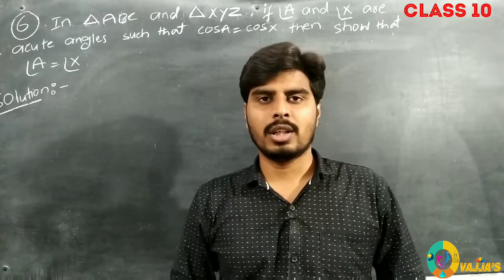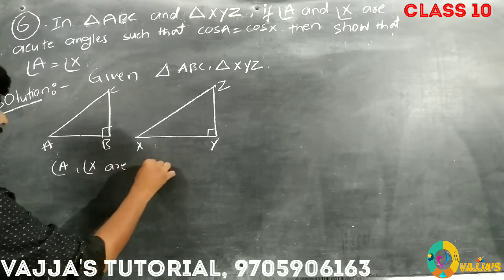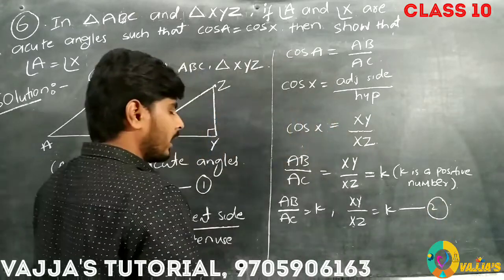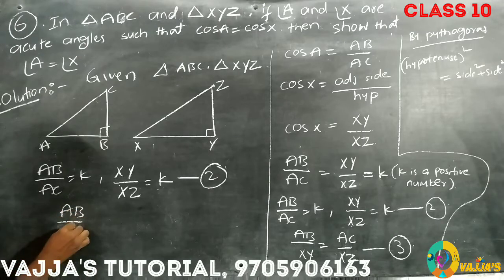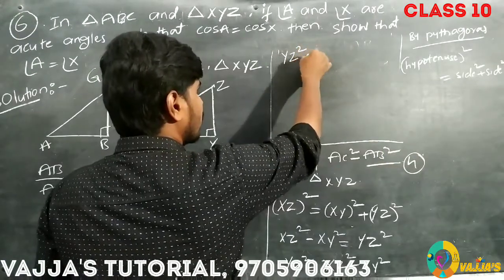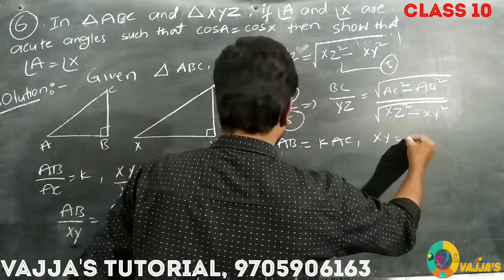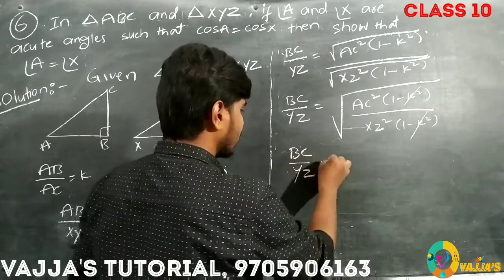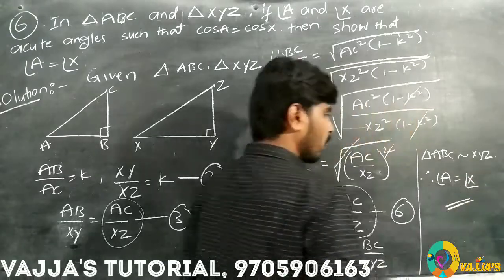Class 10,Maths, Ch-11, paper-2, Trigonometry, Ex-11.1, Q. No 6